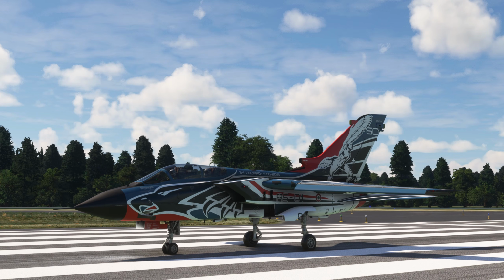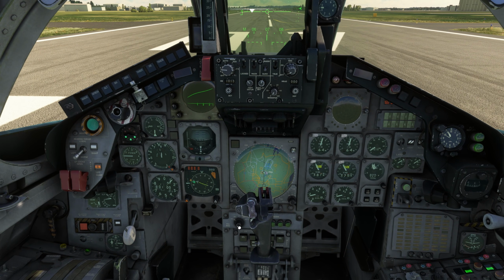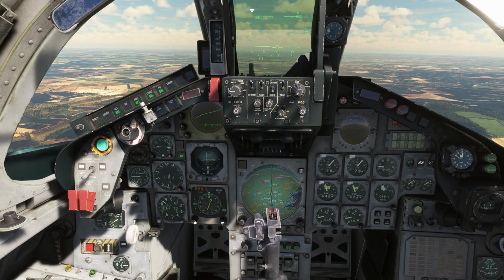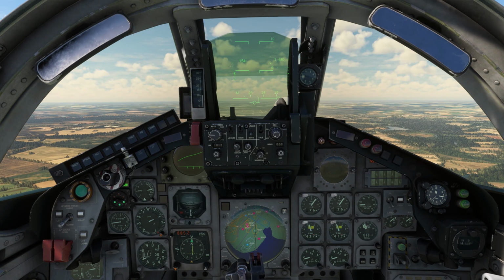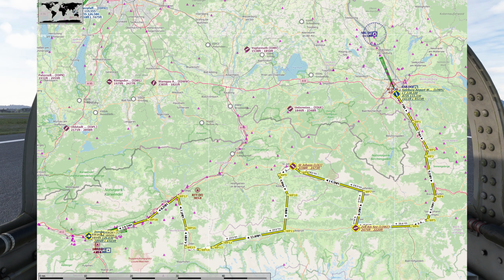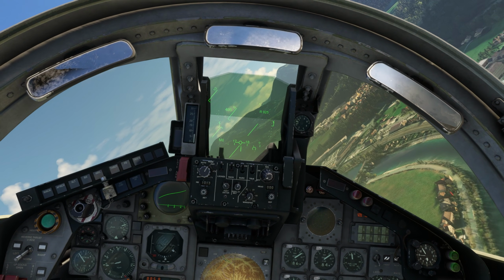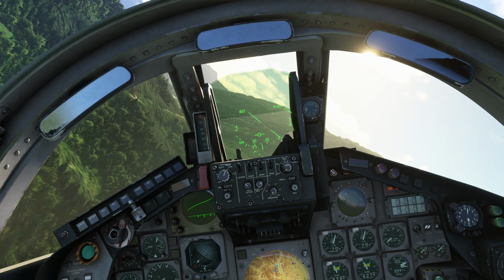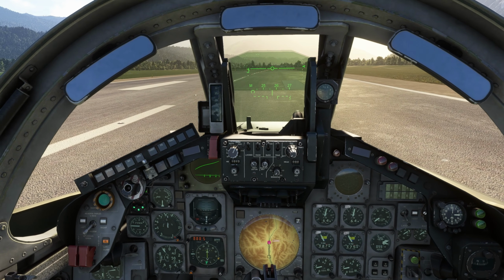How do I navigate in the Tornado? Tutorial in the IFE Tornado | VOR | TACAN | ILS | Waypoints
A demonstration of how to navigate using VOR, TACAN, ILS and waypoints in the IndiaFoxtEcho Tornado in Microsoft Flight Simulator

Chapters
0:00 Introduction
1:25 VOR Navigation
6:53 TACAN Navigation
10:18 ILS Navigation
14:56 Waypoint Navigation

Copy of the Flightplan used in the second flight